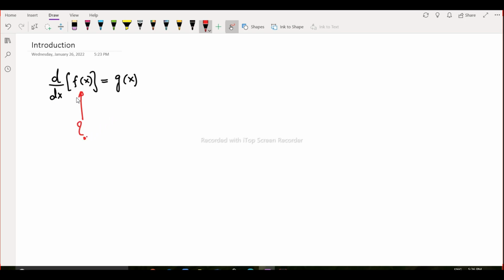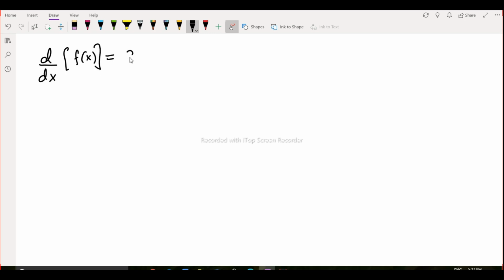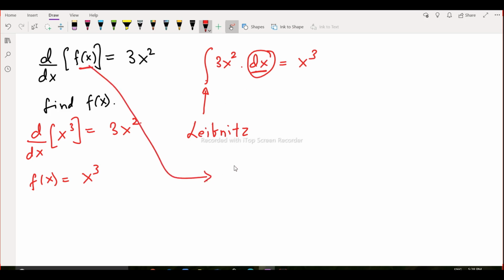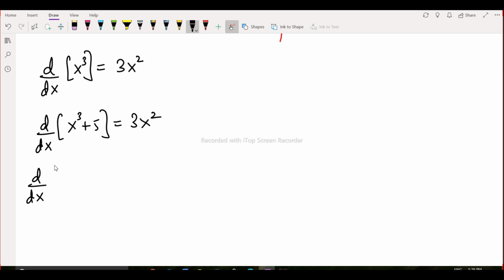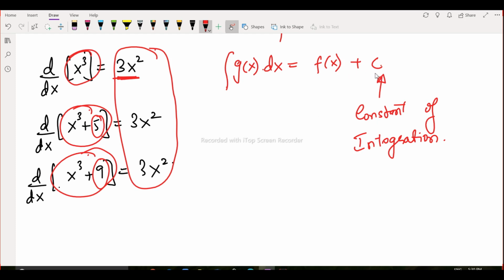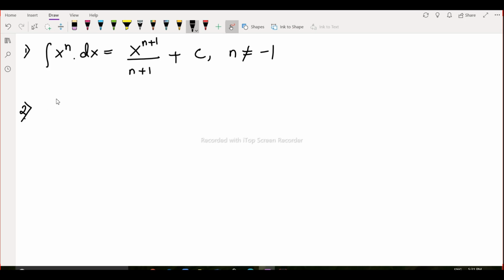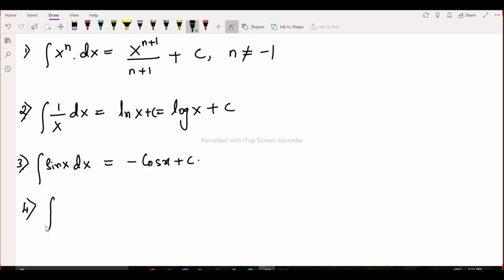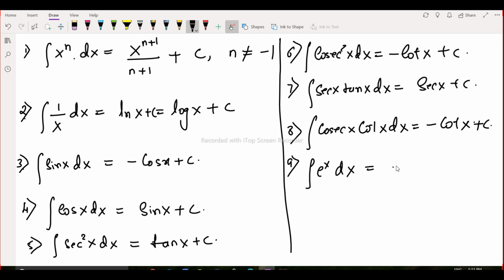Integration - An Introduction with basic formulas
Integration is one of the most important topics of calculus. Integration is both interesting and at times very challenging.